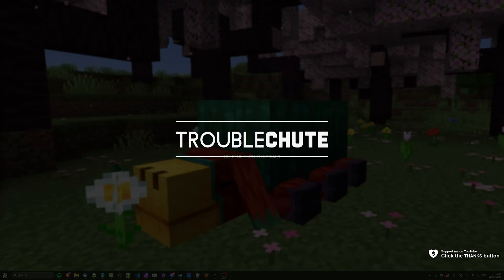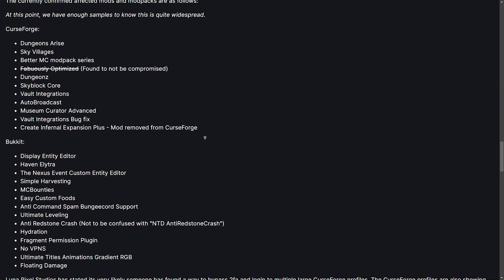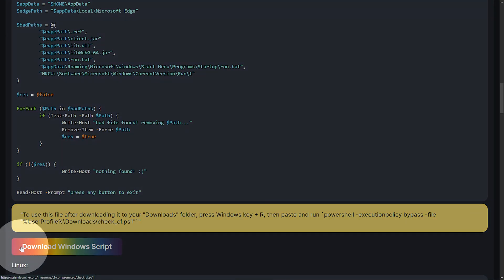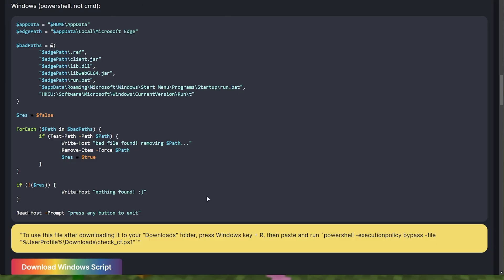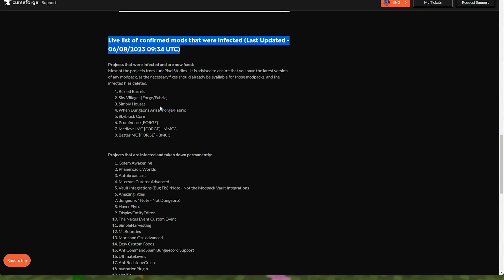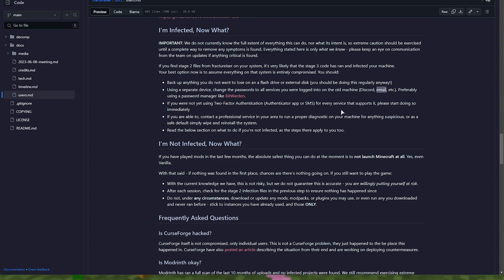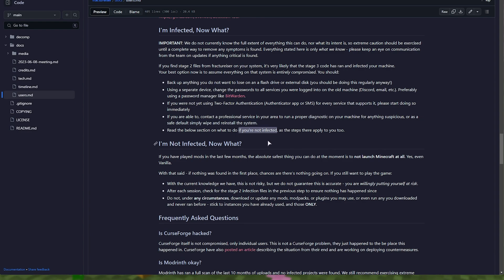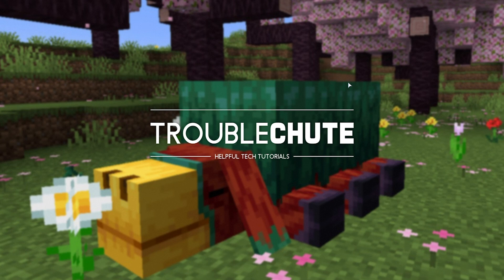FRACTURISER WARNING | CurseForge Virus Breakdown + Safety Guide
CurseForge and CraftBukkit were hosting compromised malware mods yesterday. The situation is sorted - mostly - when it comes to downloading, but if you downloaded mods yesterday, you NEED to check if you're infected. This video shows you how to check if you're safe and what to do if you are infected. On top of that, it explains the entire situation as well.

Timestamps:
0:00 - Explanation
0:17 - How Fracturiser spread
0:33 - Which mods were infected?
1:18 - How to know if you were infected
2:05 - Automatic checker to verify you're safe
3:53 - Automatic JAR file scanner
4:53 - CurseForge list of infected mods
5:23 - What to do if you were infected & Securing your accounts